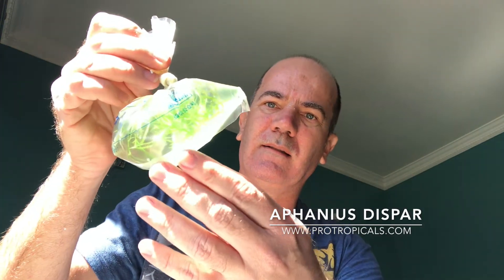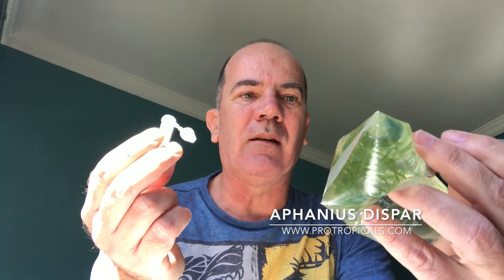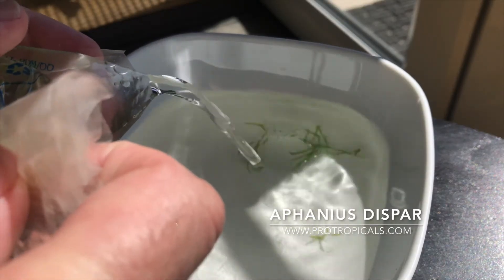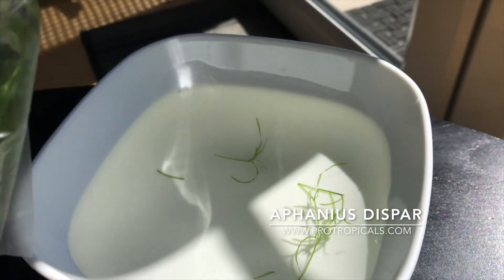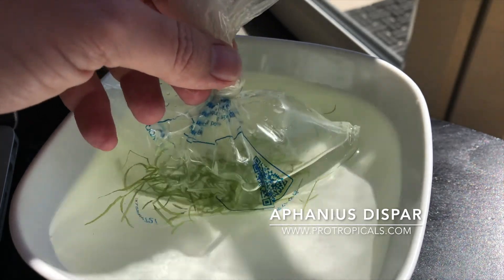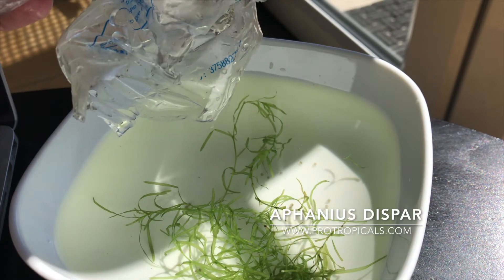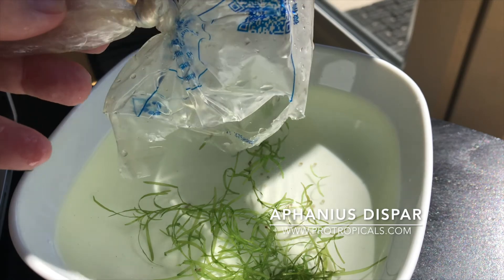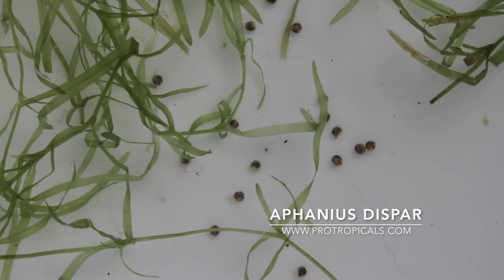Killifish / Aphanius dispar / How to Hatch & Breed Arabian Killifish eggs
Hatching and Breeding the Arabian Aphanius dispar Killifish

How to Hatch & Breed Aphanius dispar / Arabian Killifish

Thumbnail Credit

Scientific name: Aphanius dispar dispar (Rüppell; 1829)

Synonyms: Alphaniops cilensis, Aphaniops darrorensis, Aphaniops dispar, Aphaniops zaccarinii, Aphanius airebejensis, Aphanius cilensis, Aphanius darrorensis, Aphanius foemina, Aphanius lunatus, Aphanius stoliczkanus, Aphanius velifer, Aphanius zaccarinii, Cyprinodon cilensis, Cyprinodon darrorensis, Cyprinodon dispar, Cyprinodon lunatus, Cyprinodon stoliczkanus, Cyprinodon zaccarinii, Cyprinus leuciscus, Lebias dispar, Lebias lunatus, Lebias velifer

Common name: Arabian Killifish / Arabian Toothcarp

Group: Killifish

Habitat: Africa and Asia; coastlines of the Red Sea: Egypt, Israel, Sudan, Eritrea, Djibouti and western Saudi Arabia; the Arabian Gulf: Somalia, Yemen and Oman; the Persian Gulf: United Arab Emirates, Bahrain, Qatar, Iran

Size: up to 8 cm

Biotope: They live in very shallow streams and pools of water alont the coastal regions. The water is normally thick with algae growth. Because of the opportunistic nature of this species it can adapt to extreme variations in water quality and temperature. Found in both fresh and salty water.

Social behavior: Although this is a peaceful and shy fish, males can be aggresive towards one another. Best kept in trios or small shoals. Their specialized water requirements are such, that its best if they are kept in a species only tank.

Diet: Omnivorous; In the wild they consume large volumes of fine algaes but in the fishtank you can feed with both live and frozen fish foods. Supplement their diet with spirulina flake or algae wafers.

Breeding: Requires some knowledge of killifish spawning behaviour / Very easy

Tank: Minimum 60 litres

Population: Trio 1 male / and 2-3 females for 80 litres or small group for larger tanks.

Decoration: Provide a lot of dark green floating mops that hang all the way down to the base. This mimics their spawning sites in the wild where they will deposit eggs between the gravel and heavily algae overgrown ponds and streams. While some breeders use a lot of moss, this makes it very difficult to collect the eggs.

pH: 7.5-9

Hardness: 15-35 NK°